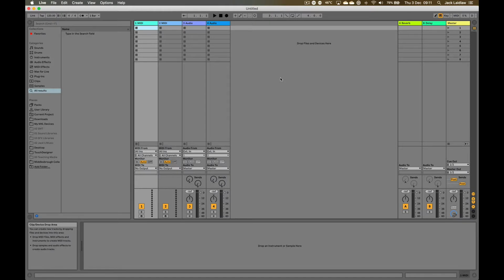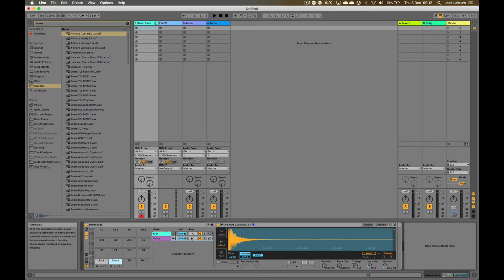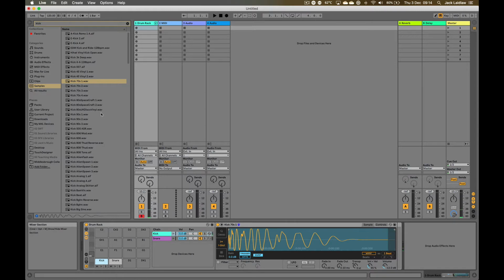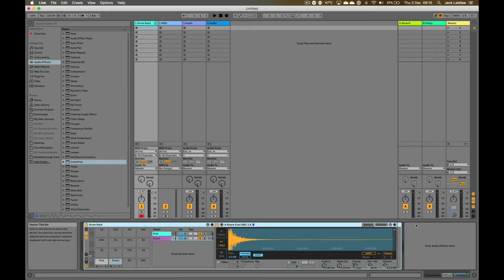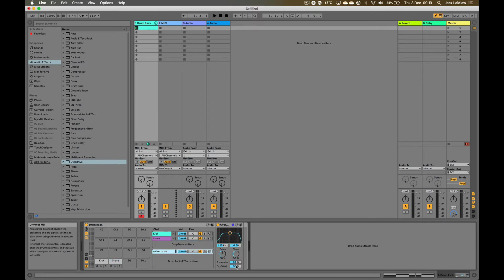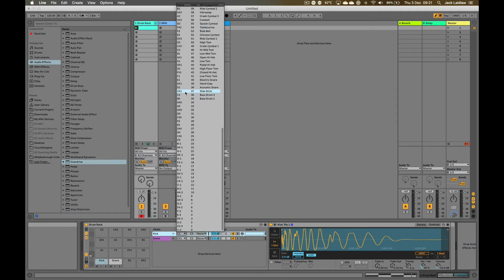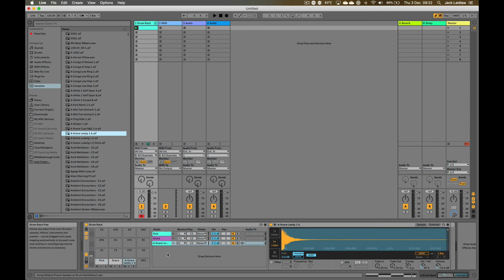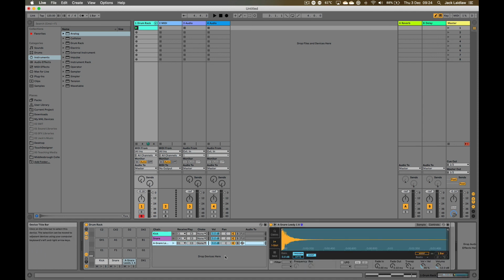Ableton Live Drum Rack basics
This tutorial was delivered and recorded on location as part of the BSc Sound & Music Technology programme at Middlesbrough College